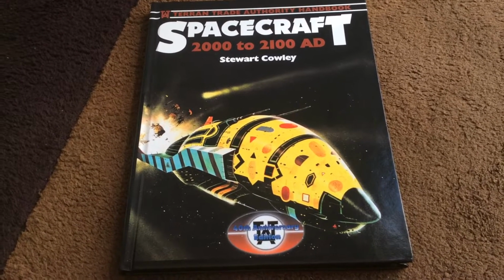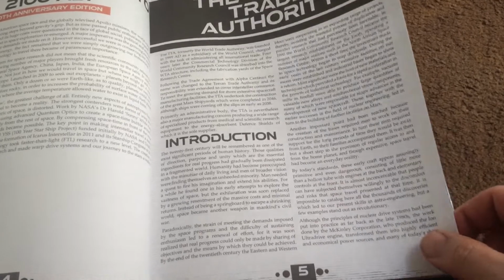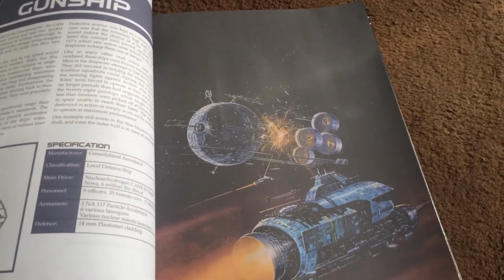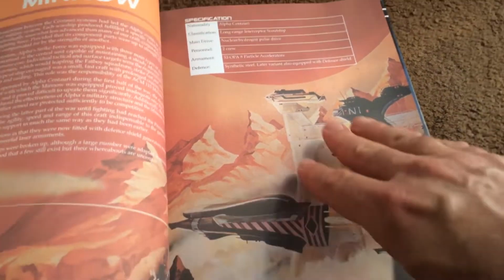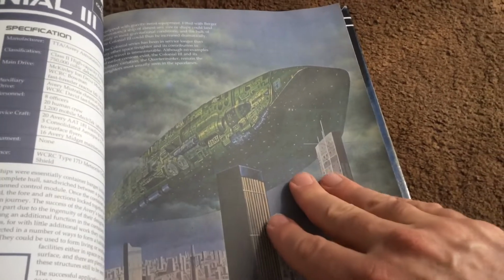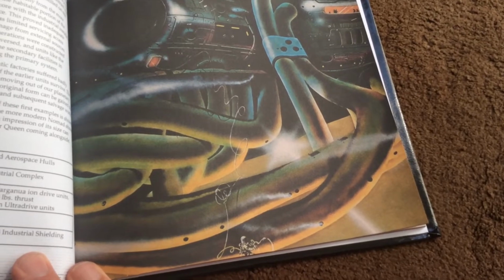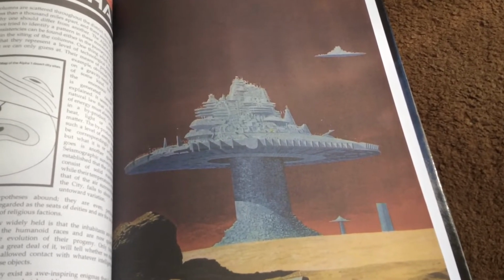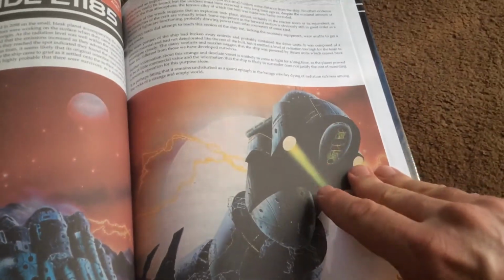Terran Trade Authority Handbook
Spacecraft
2000 to 2100 AD
by Stewart Cowley